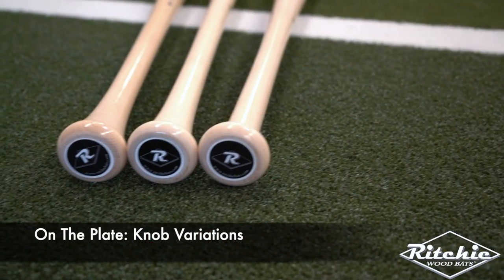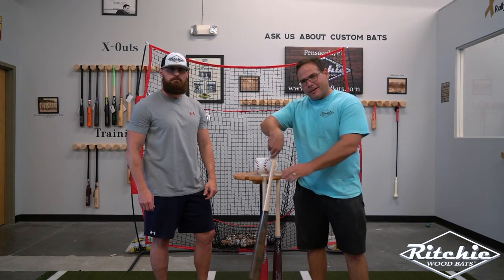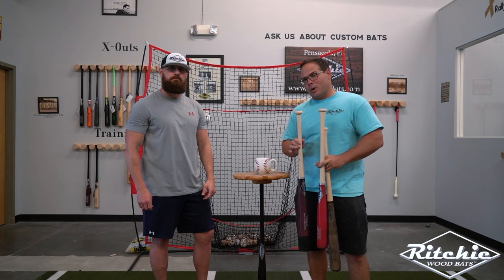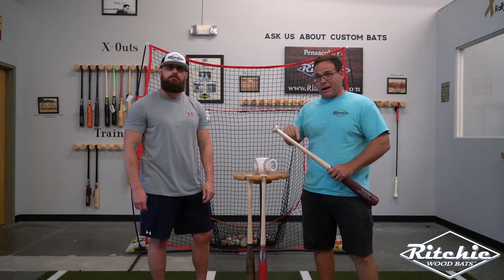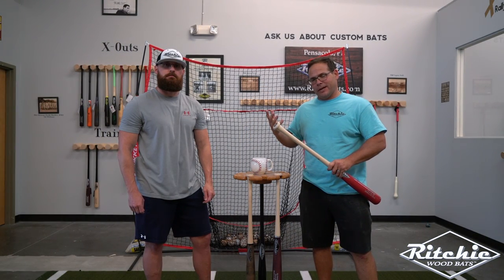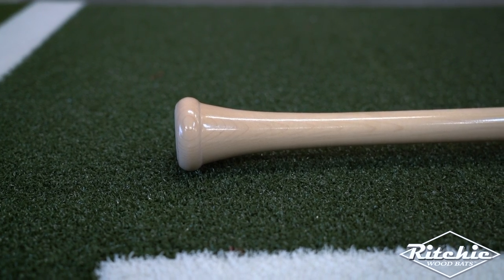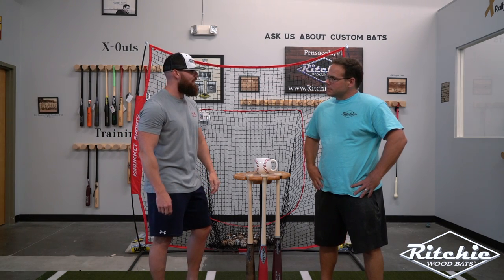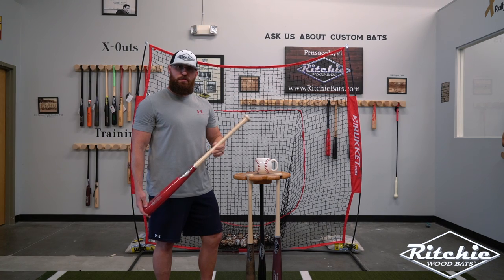ON THE PLATE | Knob Variations | Ritchie Bat Company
Established in 2014, the Ritchie Bat Company is committed to providing you with the highest quality custom maple and ash bats at the most affordable prices. When you order a Ritchie bat, you are not only receiving top grade wood, but also a one-of-a-kind bat with customization that is unmatched anywhere in the market and unique to you alone.

All Ritchie Bats are grain compressed (boned) to ensure the hardest hitting surface possible. Every Pro Series maple bat we make is ink dot tested to display the slope of grain and comes from only hand-split billets, meaning that nothing is cut cross grain.

Often, logs that are produced at a sawmill are sawn across the radial and/or tangential slope of grain, weakening the bat and making it vulnerable to dangerous breaks or multiple-piece fractures. Because the tangential grain is difficult to see with the naked eye, it is commonly overlooked. When wood is hand-split, it naturally follows the tangential grain instead of forcing the cut with a saw, strengthening the bat and all but removing the chance of a slope of grain failure.

When you receive your order from the Ritchie Bat Company you can rest assured that your bat was made with passion, pride and confidence.

God Bless!